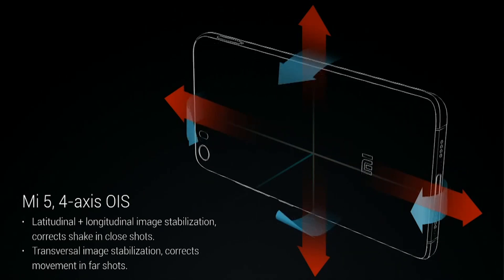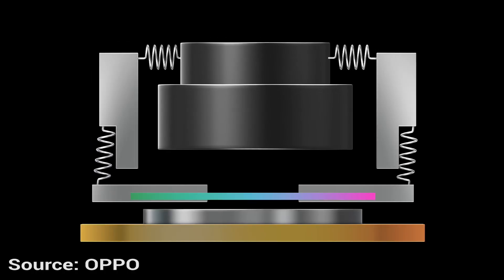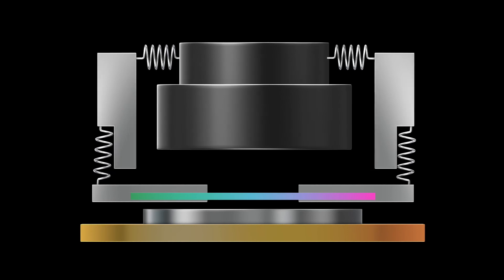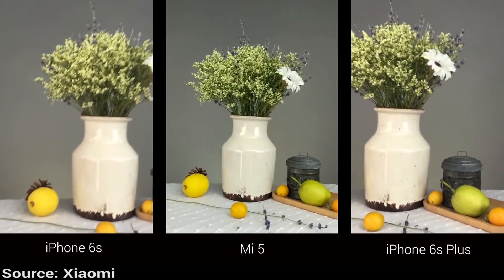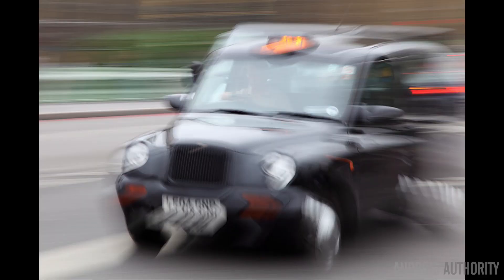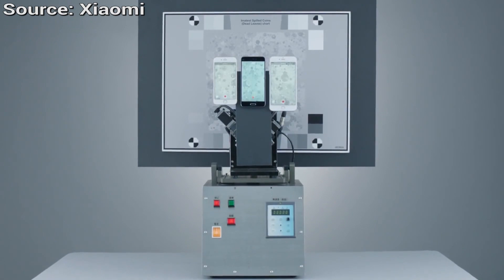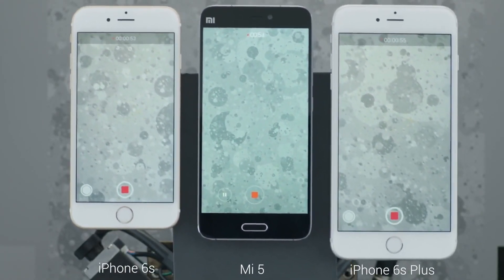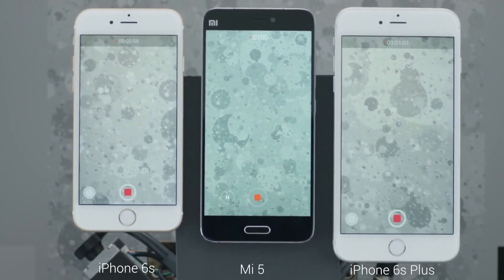OIS – Optical Image Stabilization – Gary explains!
Optical Image Stabilization (OIS) is a feature that you find on the cameras of many high-end smartphones, but what exactly is it? And how does it work? Let’s find out.